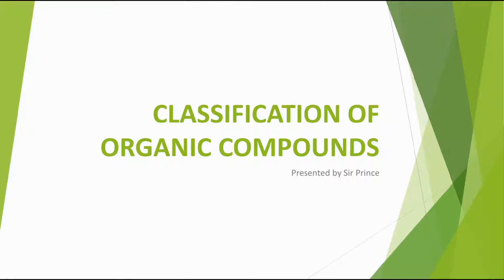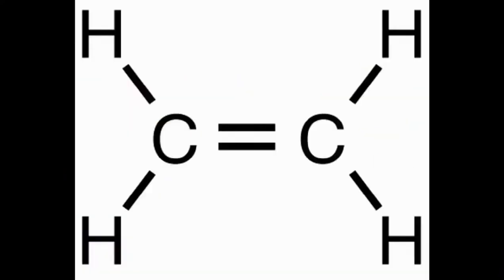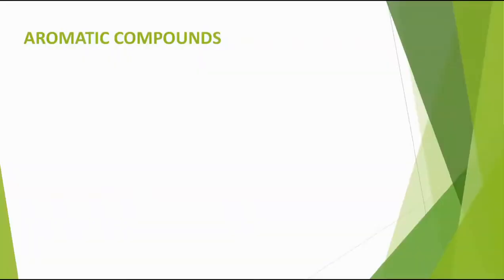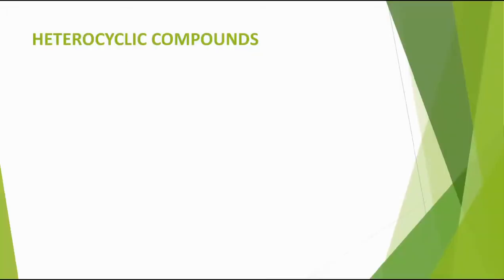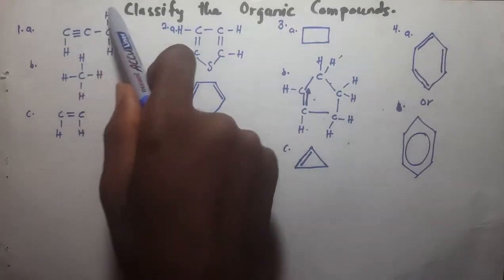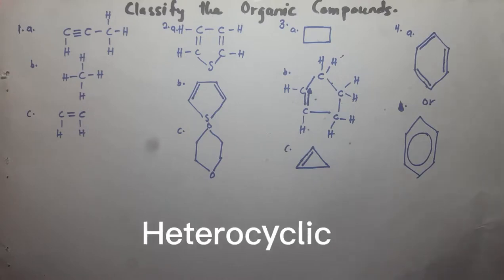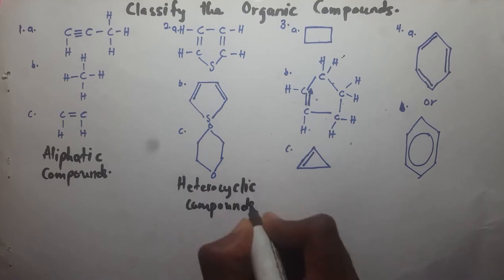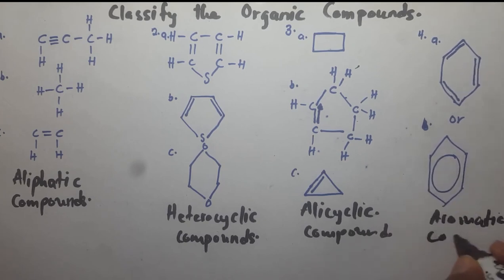Classification of Organic Compounds | Organic Chemistry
In organic chemistry, organic compounds are classified according the way the structures are drawn or the presence of certain atoms. The organic compounds could be straight chain, branched chain, forming a ring and could form a ring and include a straight chain.

The four classes organic compounds include

Time Stamp
0:26 Aliphatic
1:38 Alicyclic
2:56 Aromatic
4:00 Heterocyclic
5:30 Test your knowledge